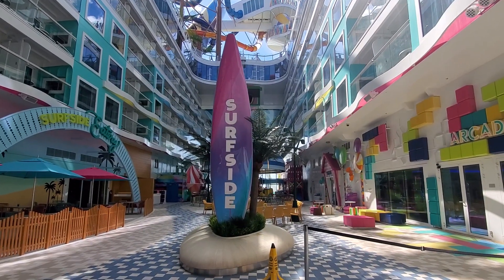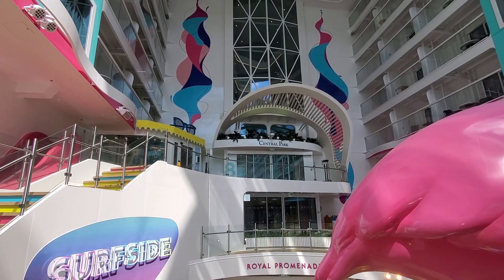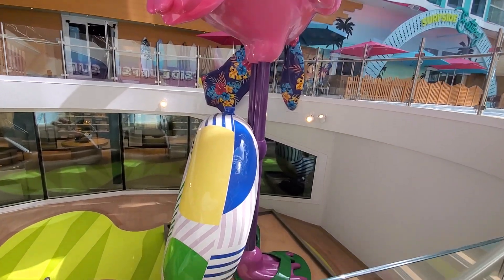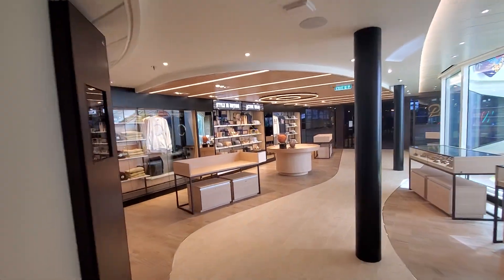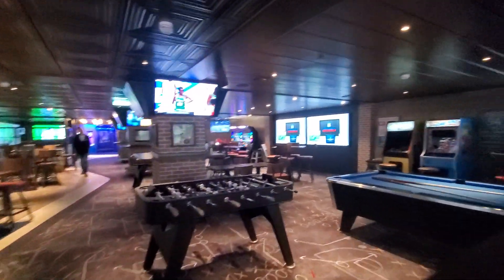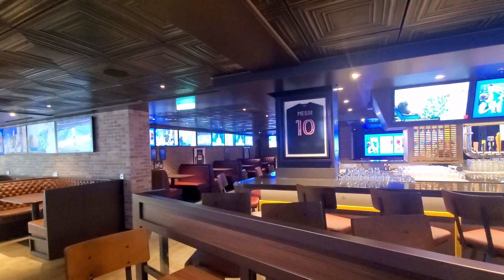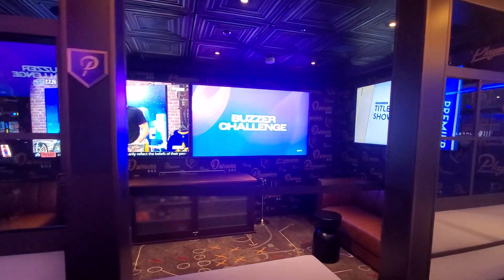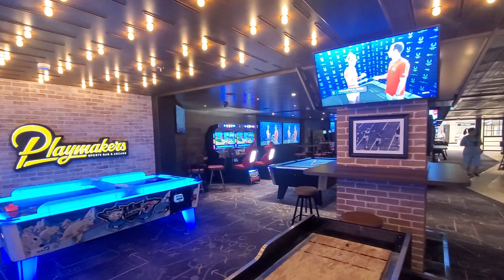ICON of the seas PLAYMAKERS Sports Bar Tour starting from SURFSIDE Royal caribbean Inaugural Sailing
ICON of the seas PLAYMAKERS Sports Bar and Arcade Tour starting from deck 7 at SURFSIDE.
Royal caribbean Inaugural Sailing ICON of the seas 7 Day Caribbean & Perfect Day Cococay Cruise 1/27/2024.

Bill & Bill's Wife Traveling FROM FLORIDA TO paradise. Join us as we travel to exciting destinations around the world by Air, Land and Sea. From day trips to Amusement Parks and Especially on our Royal Caribbean cruises for ship info, walk-through tours, Exciting Features Onboard,  helpful info, and many Food & Bar Options, on the ship and in the many ports of call.

so you don't miss any of our exciting cruise vacation destination video's that we have already uploaded along with many more cruises to come!!